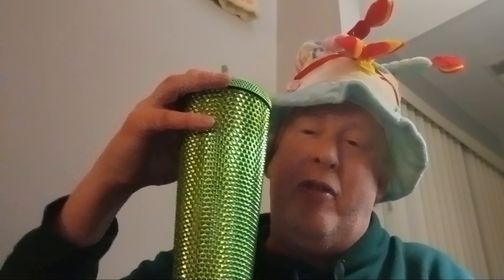1963 World series Champion Los Angeles Dodgers standard fielding stats for right fielders